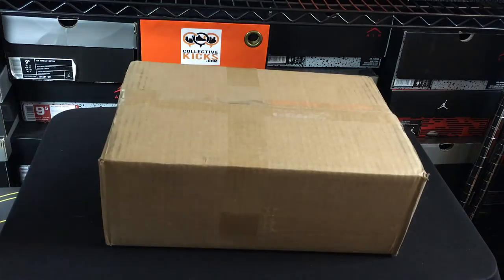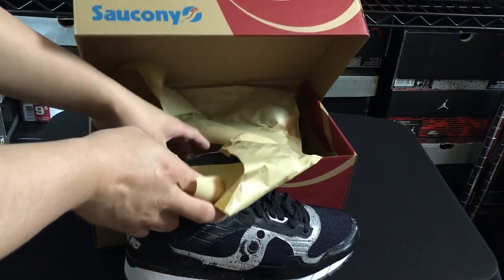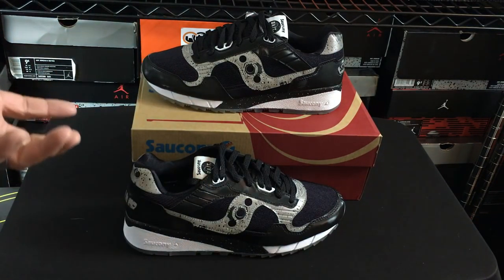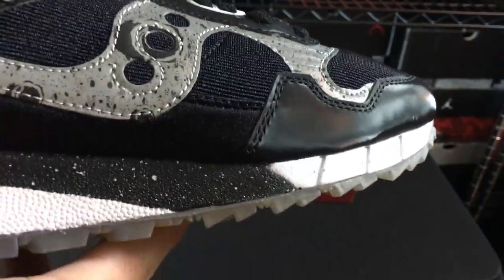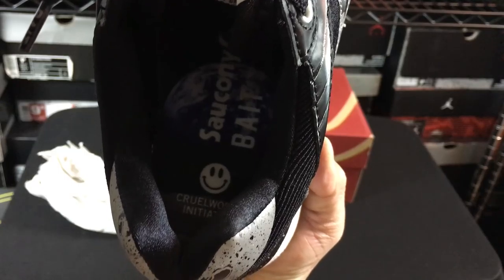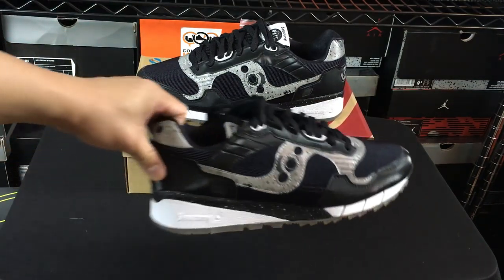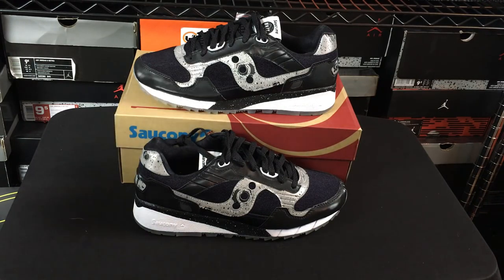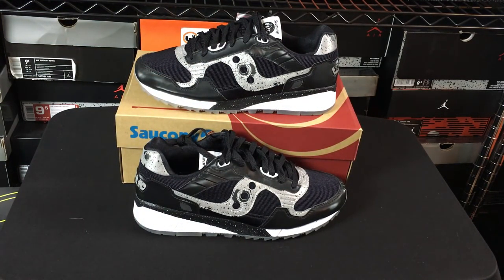The BAIT x Saucony Shadow 5500 “Giant Leaps” Unboxing Review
What sneakers have you seen images of, have no background on, but just wanted them, regardless of any hype or non hype? Leave a comment let me know!

With already over a $100,000 granted in donations to charities, BAIT continues to bring support and awareness to inspiring causes with its sixth iteration of the CruelWorld series; introducing the Saucony Shadow 5500 dubbed “Giant Leaps.”

The CruelWorld Initiative has been a way for BAIT to give back to communities and causes through its Saucony Collaborations. Each design is inspired by a cause and is an expression of the cause. This year, BAIT will reach across the globe to support Follow Your Dreams in the United Kingdom, an organization that helps kids with learning disabilities to pursue their dreams.

As the famous words “One small step for man, one giant leap for mankind” echoed through every television set and radio station, the landing of the moon has been one of humanity’s greatest accomplishments. It is a testament to how much we can accomplish when we pursue our dreams. The unique hybrid model between the Shadow 5000 and 6000 is themed with the historical moon landing in mind to exemplify the idea of pursuing a dream. The Shadow 5500 “Giant Leaps” features a Deep Space black upper in liquid nylon and a combination of a techie smooth neoprene, ribbed-prene, and bubble-prene. The combination of materials shed weight off the Shadow 5500, making it even lighter and more comfortable. Reflective 3M hits with a fitted Moon print, wrap around the lateral to the dark side medial. BAIT and Saucony CruelWorld branding is featured with a NASA inspired woven label on the tongue, along with photography of the Moon and Earth tucked in with the insoles. The midsole is speckled with the pitch black blocking, while an all iced outsole run through the bottom. Lace options come with Black athletic flat and rope.

For more information and support for Follow Your Dreams, please

The BAIT x Saucony Shadow 5500 “Giant Leaps” retail for $120 and releases February 6th 2016
Written By | Andrew Arcaina  @ BAIT